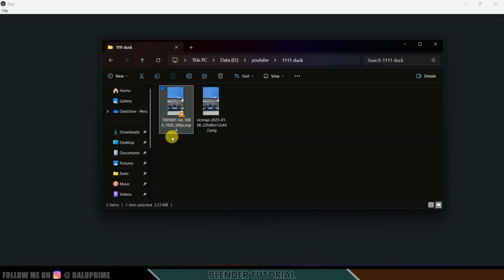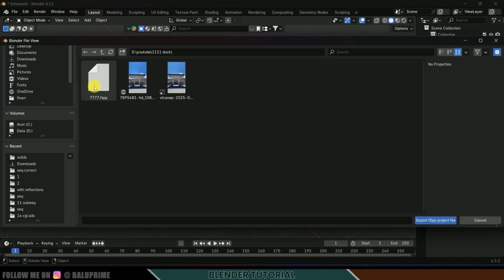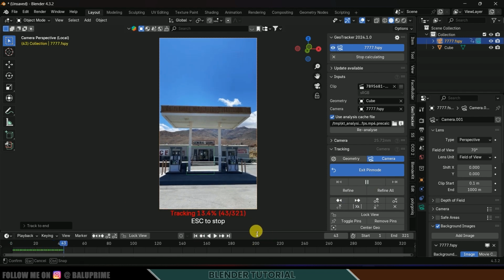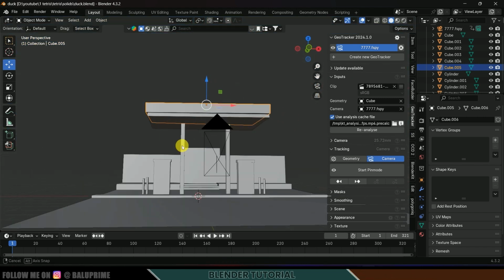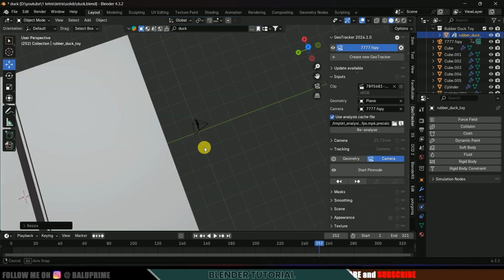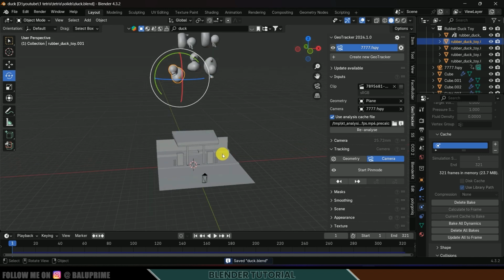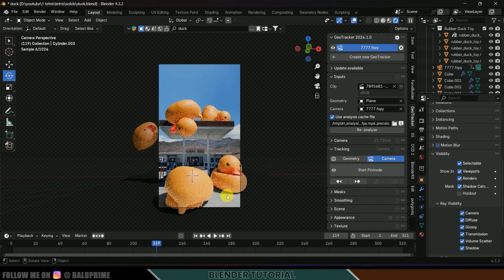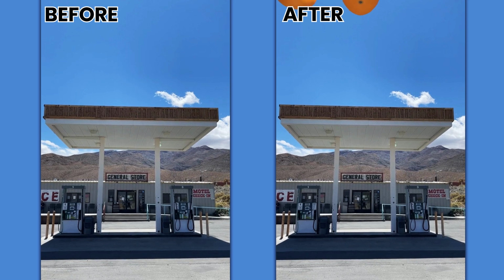How to create VFX videos in Blender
In this video I will show how to create your first VFX video in Blender easily using FSPY and Geotracker for tracking easily. Hope you will find this useful.